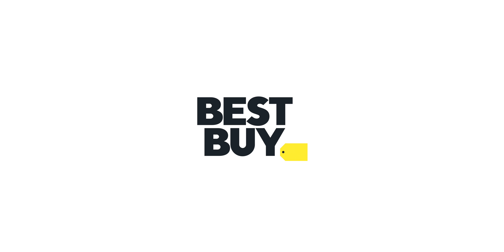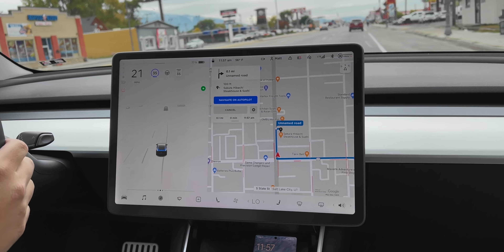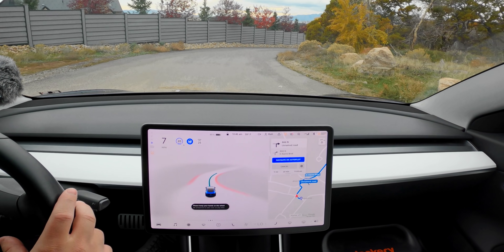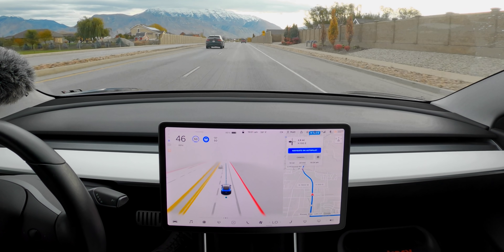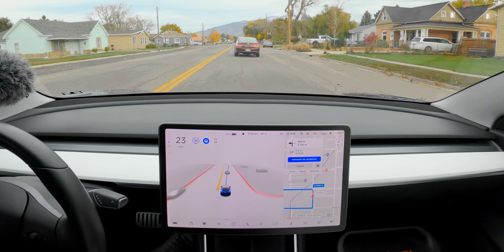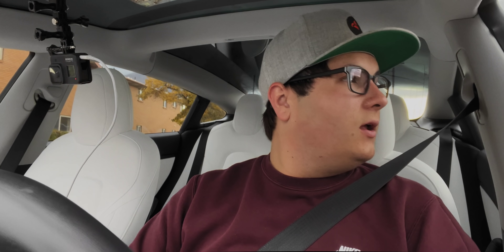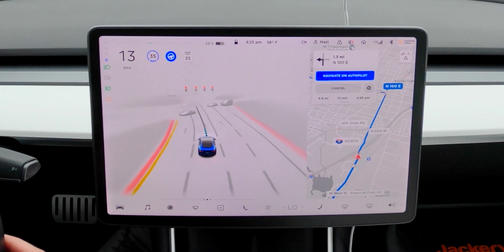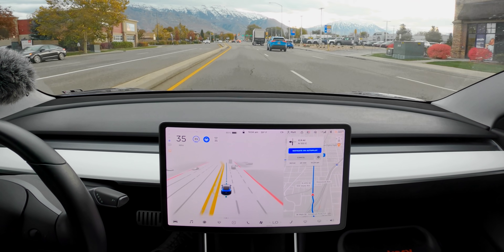Tesla FSD Beta REVIEW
Samsung TV
Lenovo Yoga
Samsung Refrigerator
Samsung Soudbar
SWFT Ebike

Tesla fans have been waiting for Full Self Driving for years and years, and now that the FSD Beta is out, we can finally get a glimpse at the future. A lot of videos out there seem to show FSD as near complete, but is that true? What issues does it have, and where does it excel. Let's find out.

***MY GEAR
STUDIO RIG